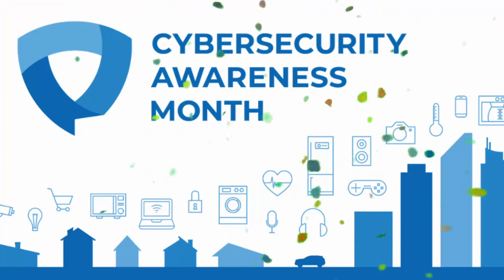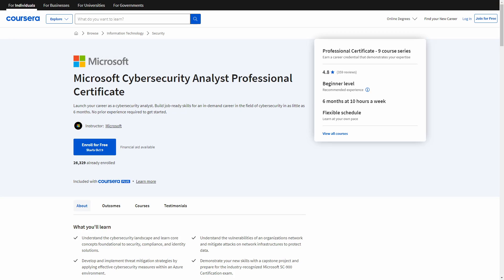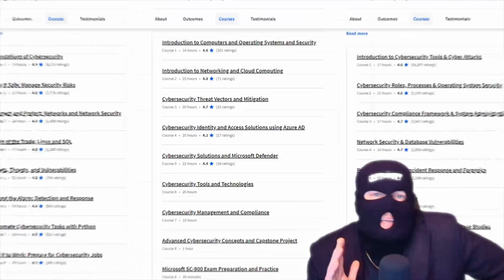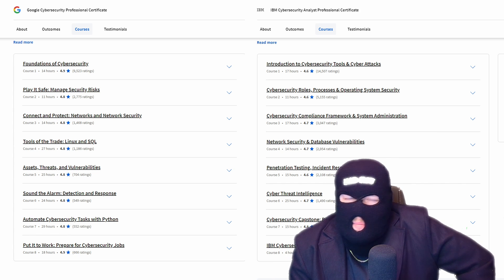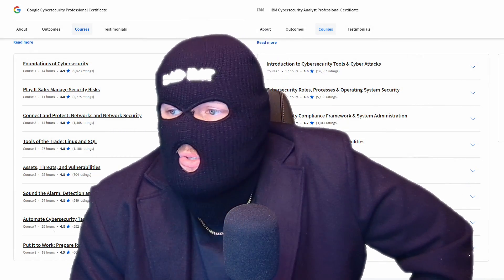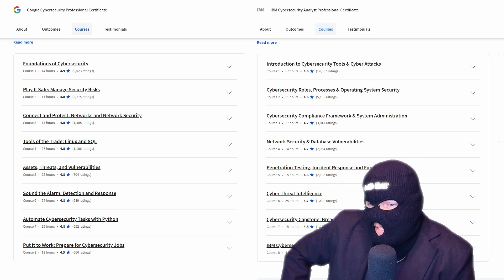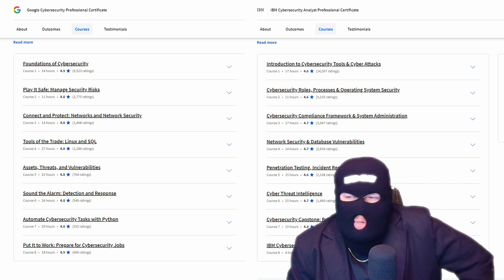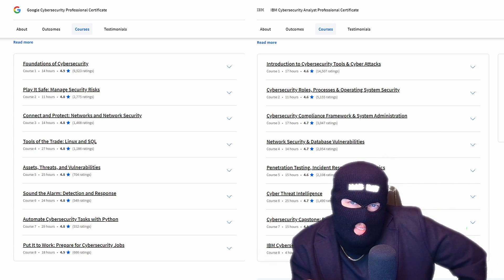Google vs Microsoft vs IBM Cybersecurity Analyst Certificate